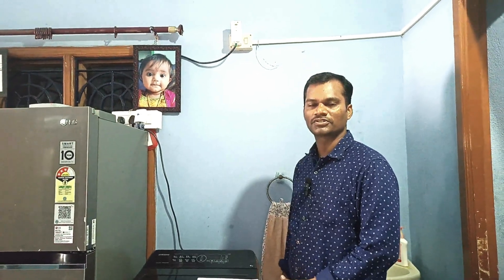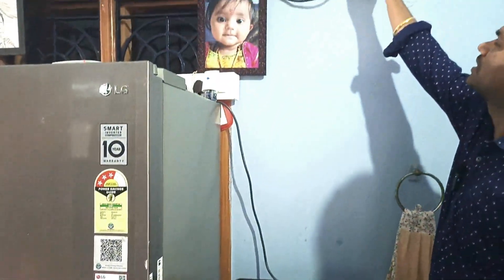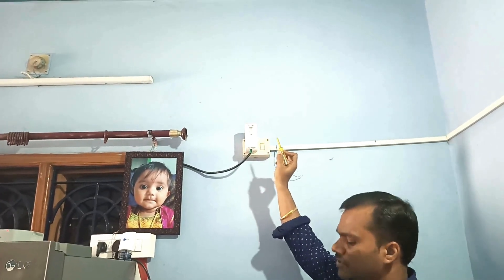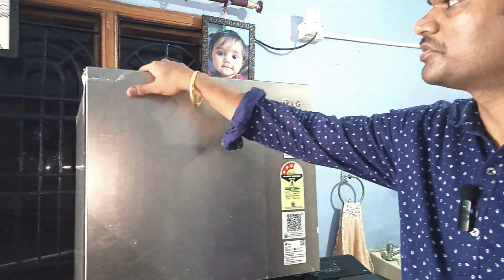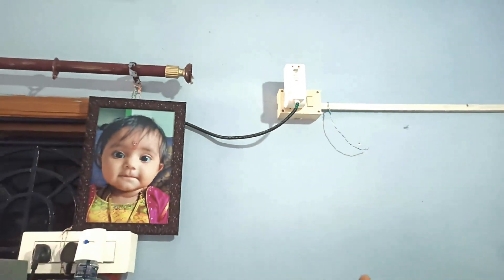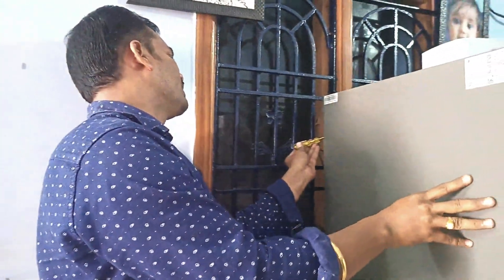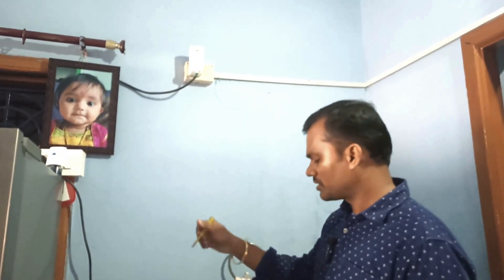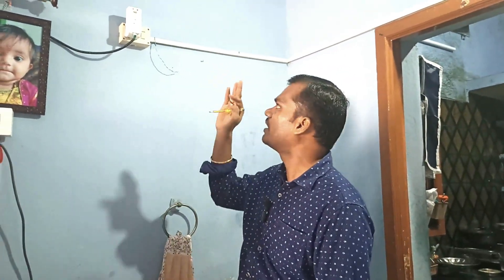How Havells PRCD Plug Saves Lives ⚡ | Electrical Shock Protection LIVE Demo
How Havelles PRCD Plug Works in Protecting Human from Electrical Shocks

Havells PRCD plug electrical shock protection explained live
Dangerous live demonstration of PRCD safety device for electrical users

In this LIVE demo, I explain how the Havells PRCD (Portable Residual Current Device) Plug acts as a life-saving protection against electrical shocks.

⚠️ WARNING:
Do NOT try this experiment at home. Electrical shock demonstrations are extremely dangerous.

Topics covered:
• What is PRCD and how it works
• Difference between PRCD, RCCB & ELCB
• Leakage current detection
• Trip mechanism explained
• Why PRCD is critical for home & industrial safety

This video is highly useful for:
• EEE students
• Electricians
• Home safety awareness
• Electrical engineering learners

#️⃣ Hashtags (Vertical Style – As You Mandated)